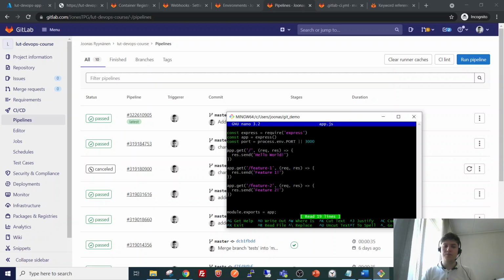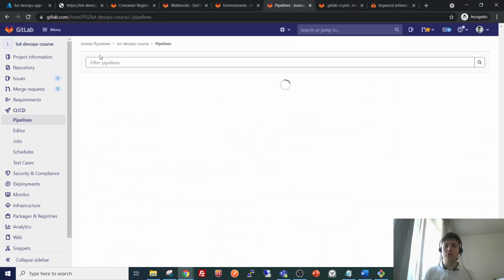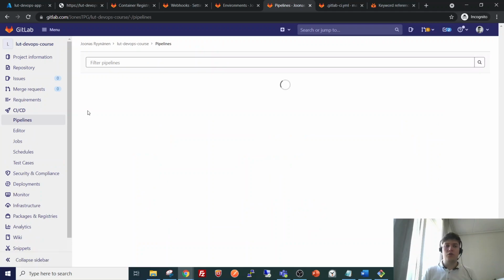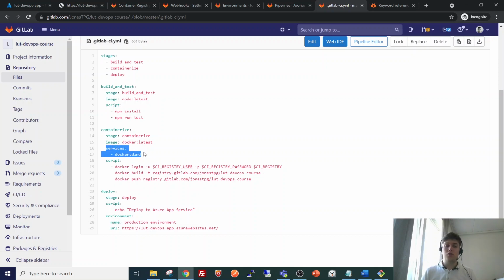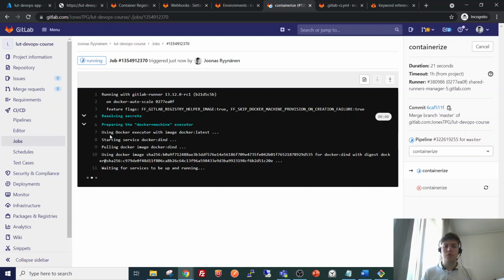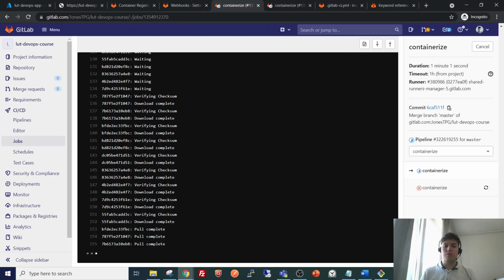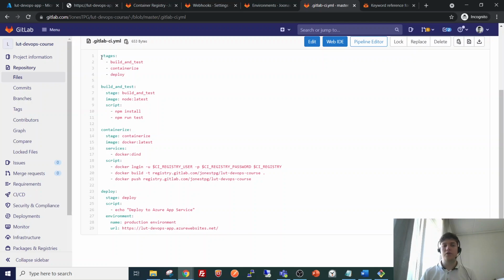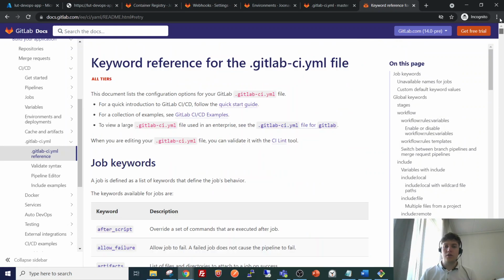CI / CD - Verifying that the pipeline works